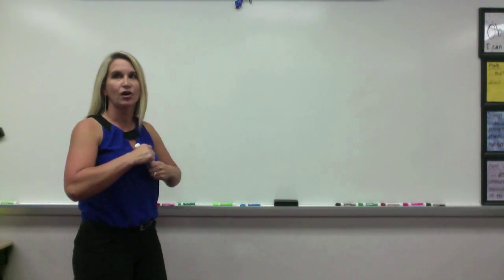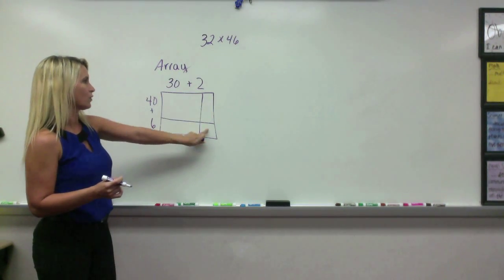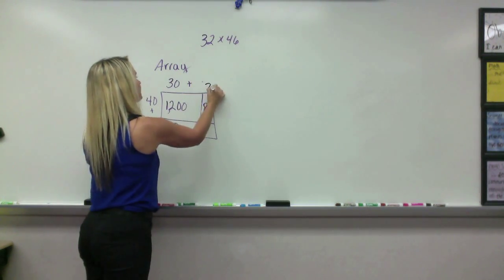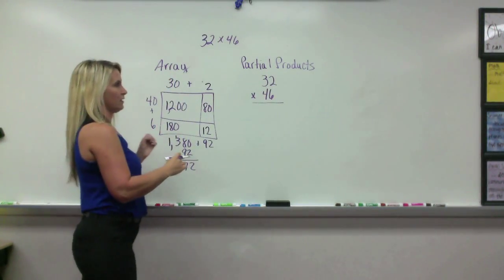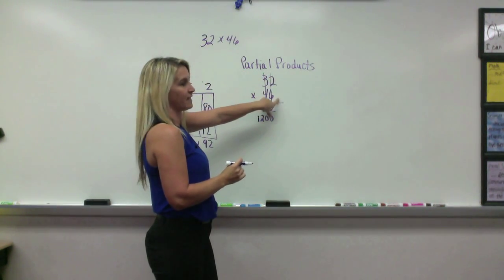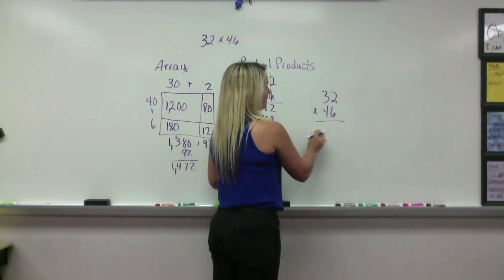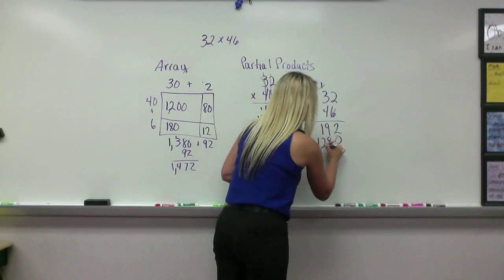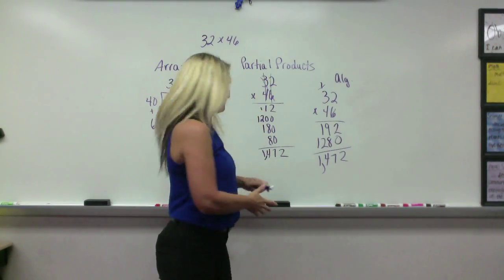Go Math 4th Grade Chapter 3 choose 3 ways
Go Math 4th grade - Chapter 3 - multiply 2 digits by 2 digits.  Array, partial products, algorithm